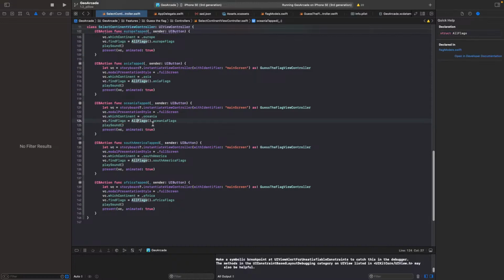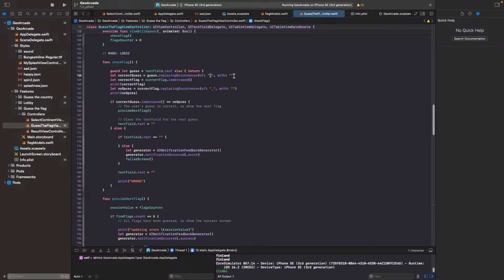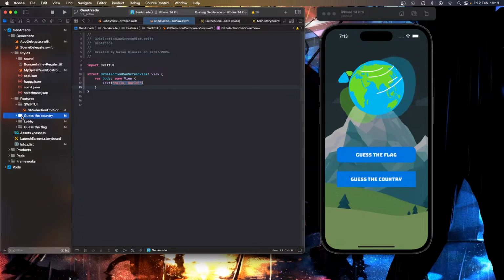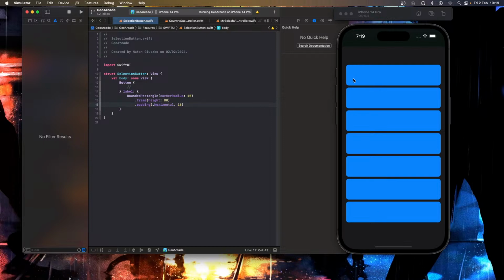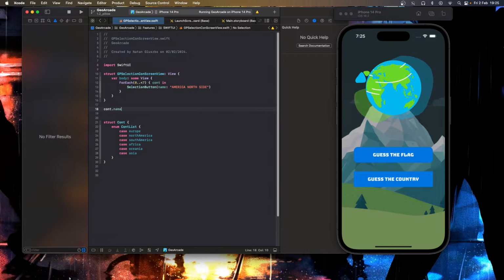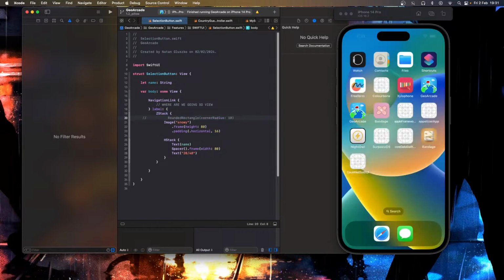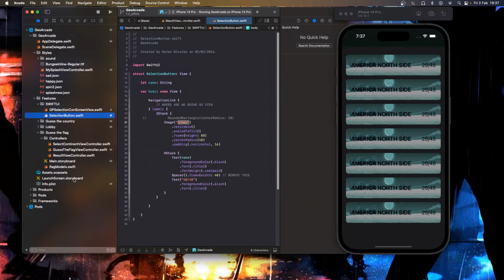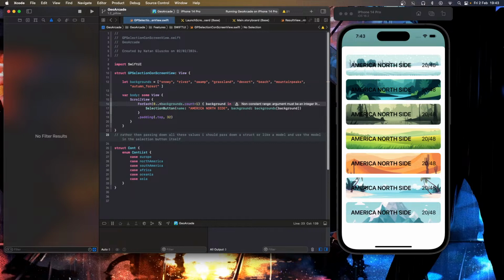🔴Live Coding session updating app to SwiftUI Geo Puzzles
pp